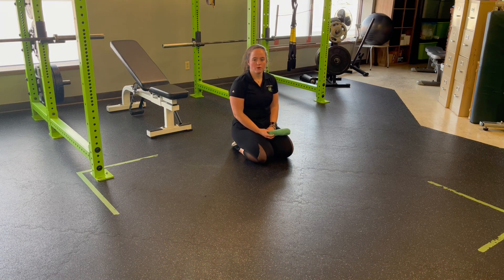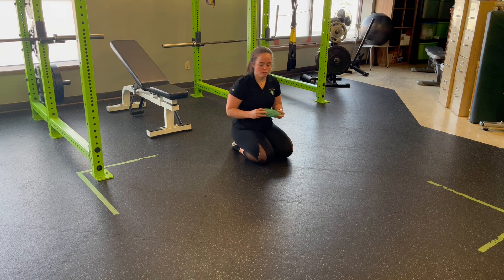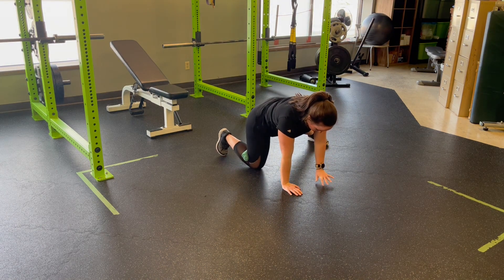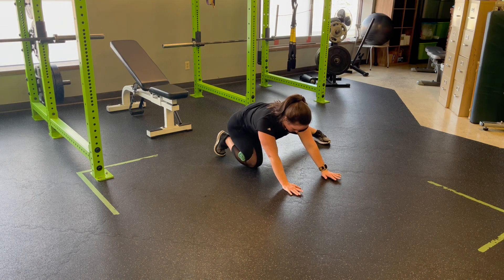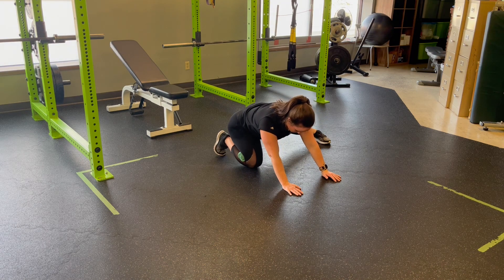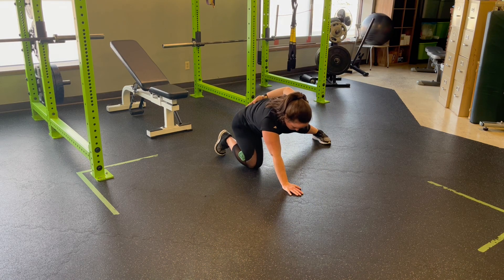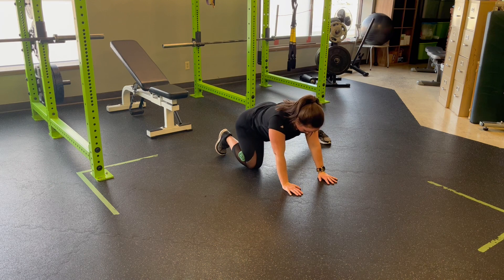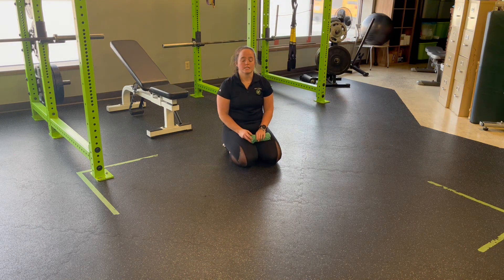Unity Fitness - SL Qdpd Rockback w/ Towel Decompression